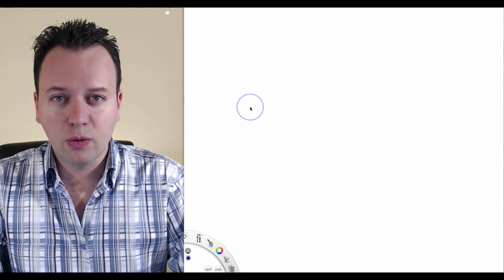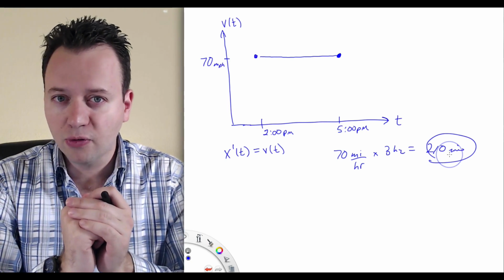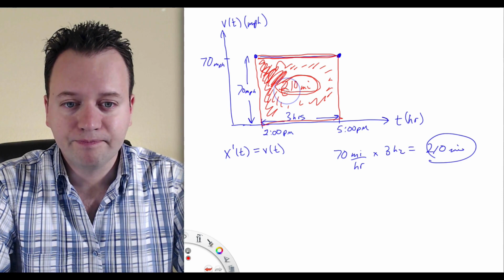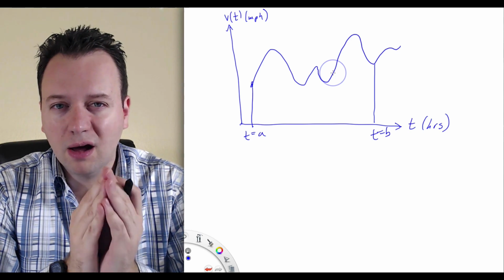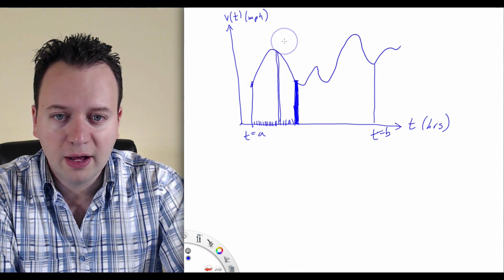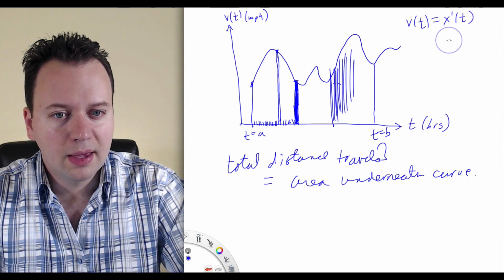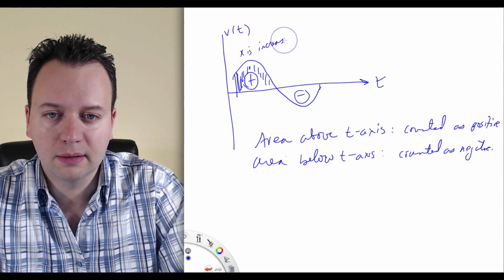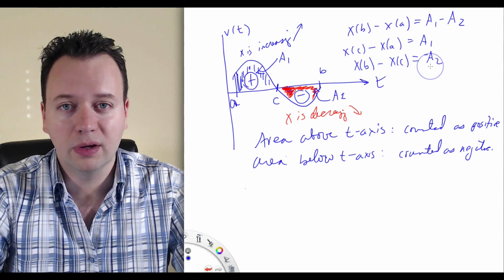6.1.1 Velocity, Area, and Distance